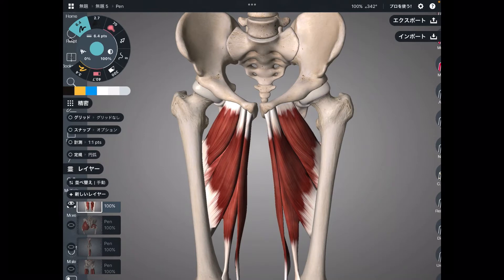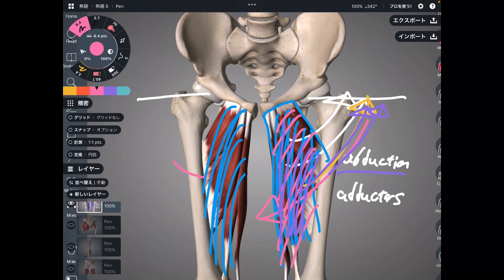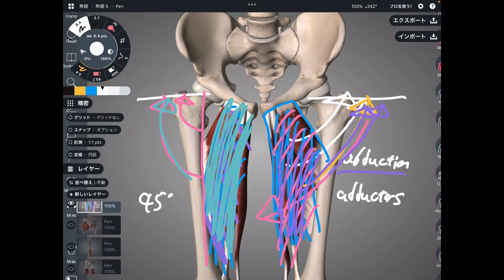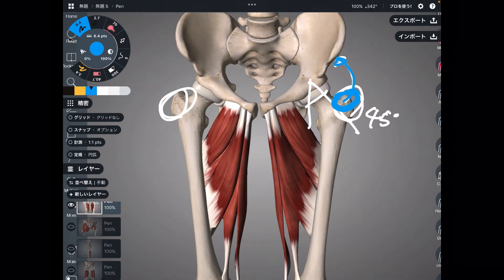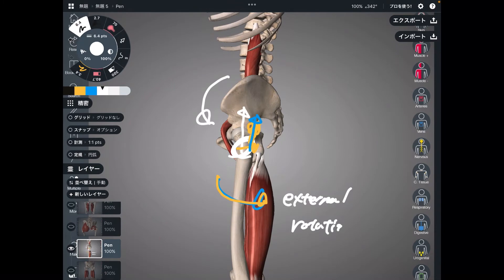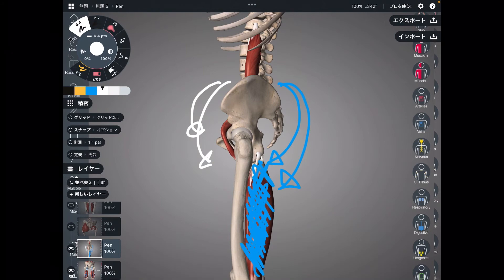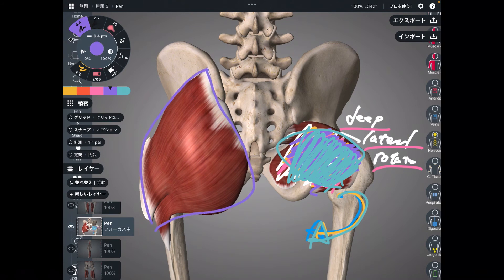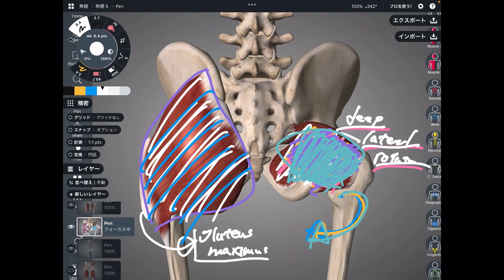Anatomy of muscles for side split